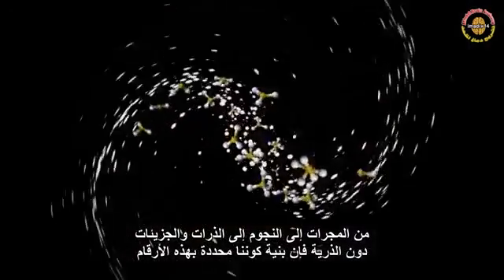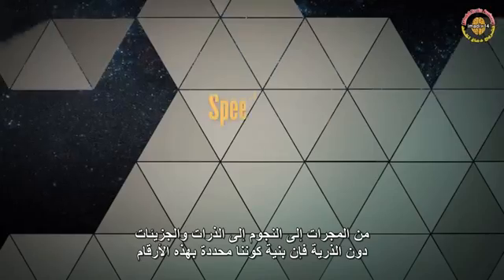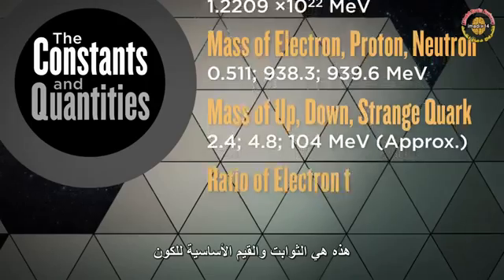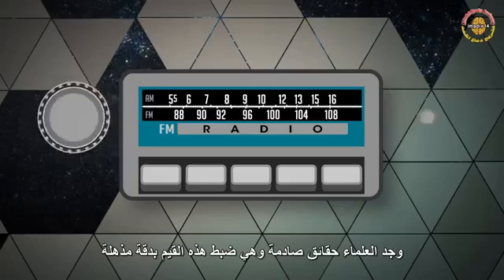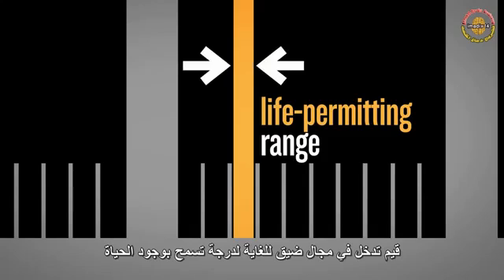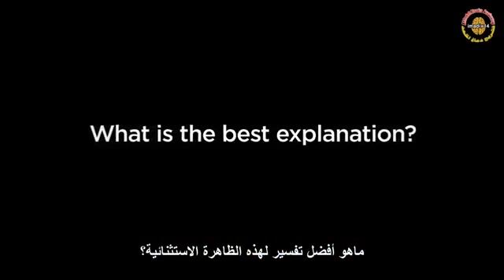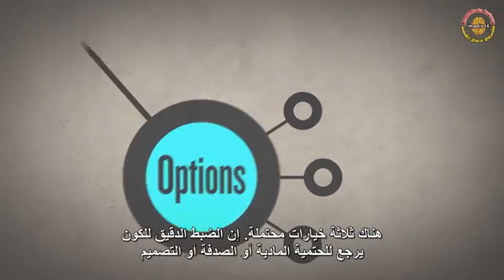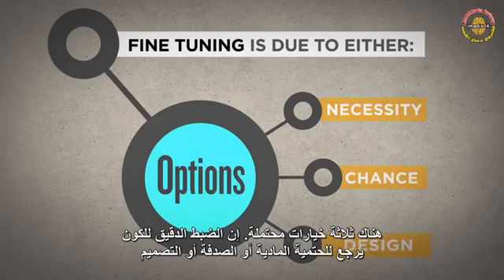قوانين الفيزياء تثبت التصميم الذكي للكون وتنفي الصدفة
هناك ثلاثة احتمالات لخلق الكون بهذا القدر الهائل من التنظيم:
الضرورة، الصدفة، التصميم
ما هو الاحتمال الأنسب من وجهة نظر علم الفيزياء؟